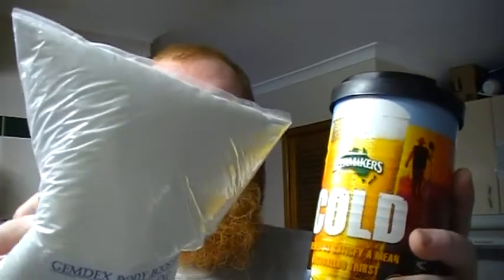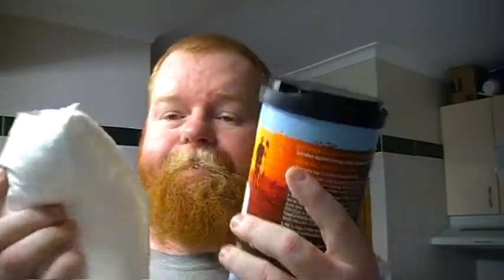tips in 5 mins and under bottle bombs pt 1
Remember beer makes you smarter !